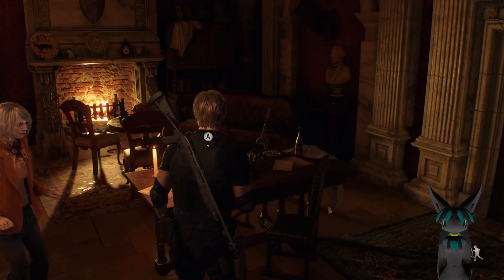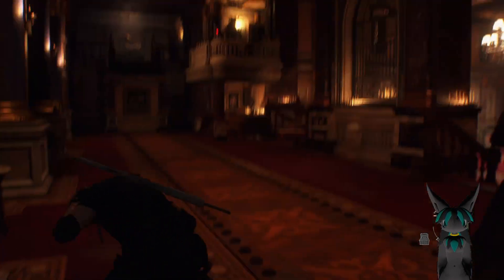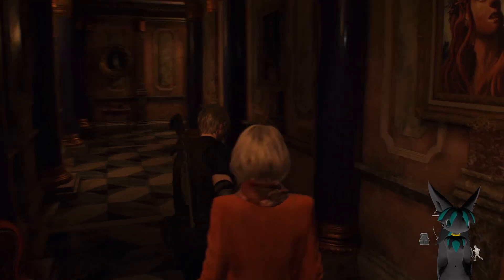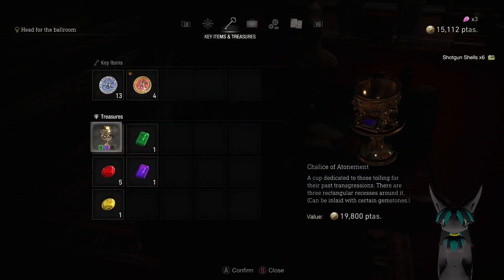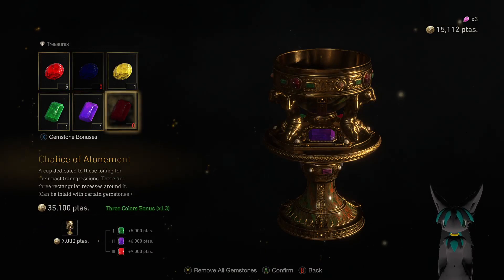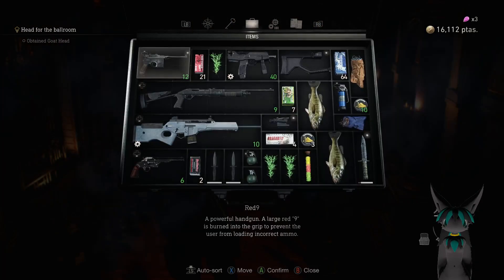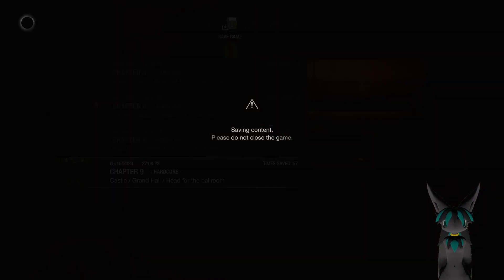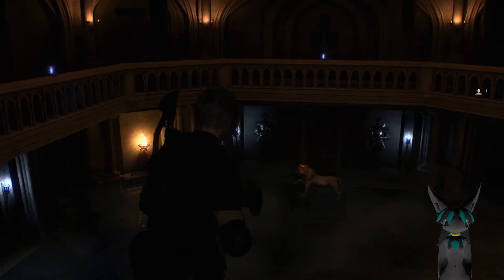Resident Evil 4 ep 32 The Head of the Goat and Lion